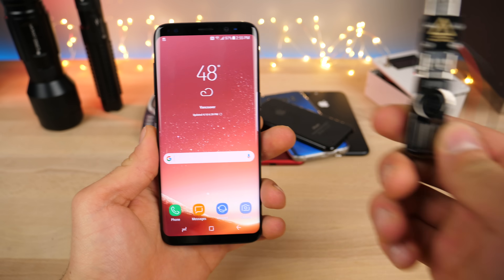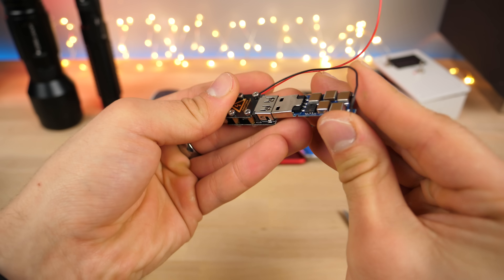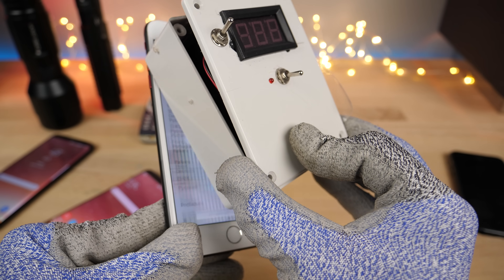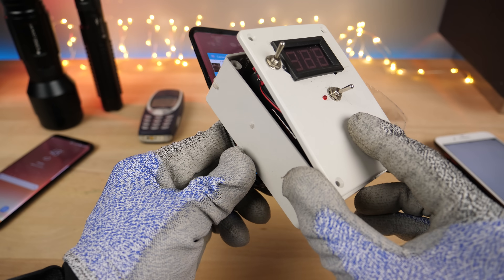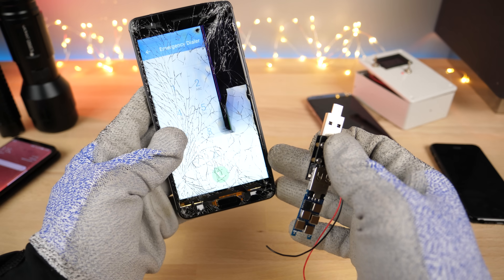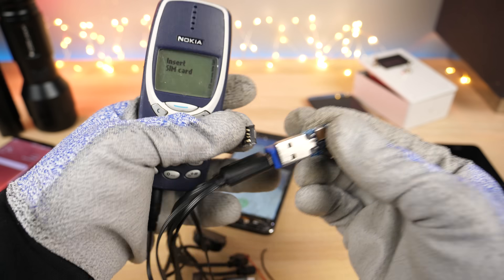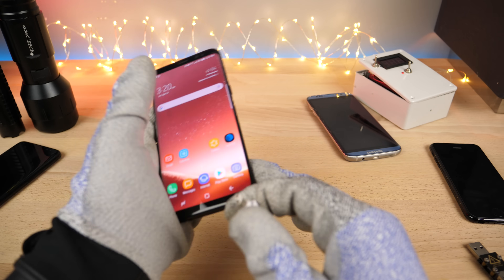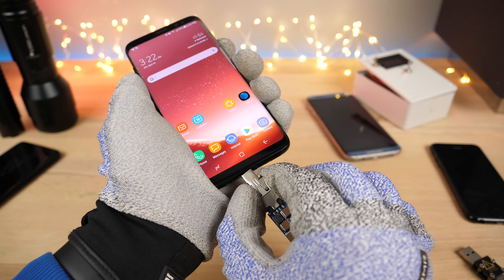USB Killer 3.0 & Burning Laser vs Samsung Galaxy S8! Instant Death?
Can The Samsung Galaxy S8 Survive The All New USB Killer 3.0? or Worlds Strongest Handheld Laser or EMP? Electronic Torture vs S8.